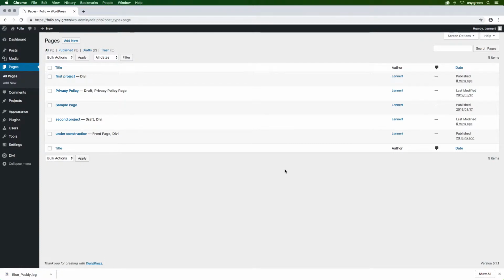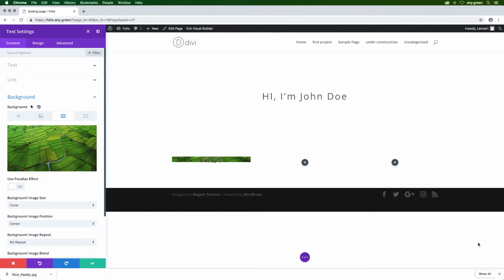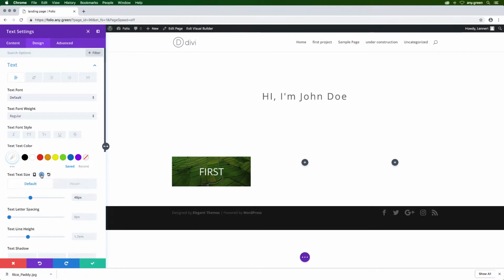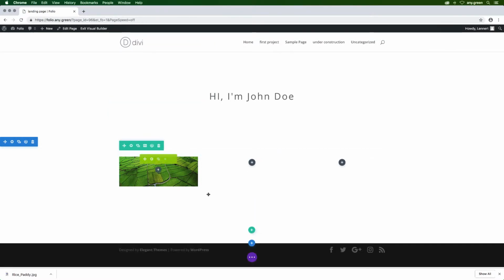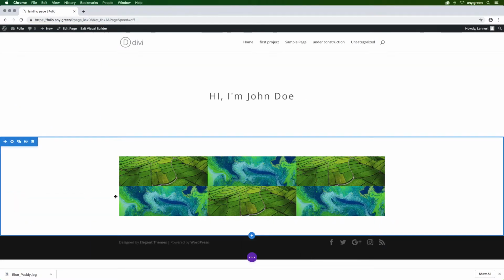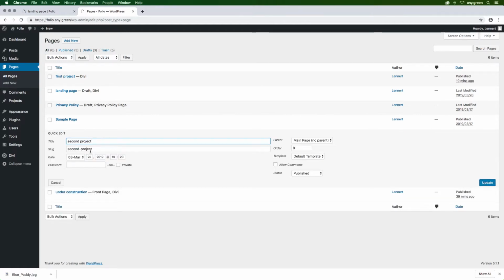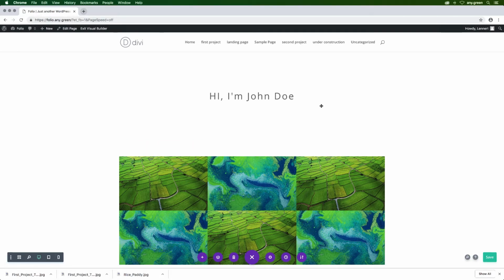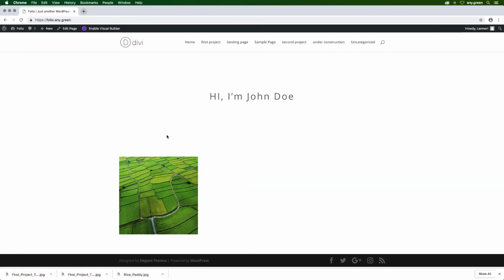05 landing page and thumbnail hover effects